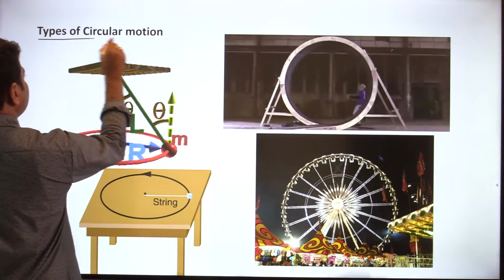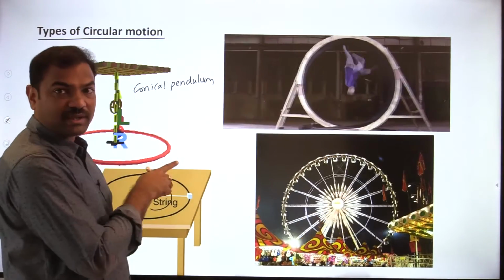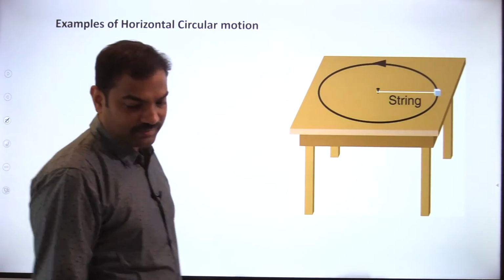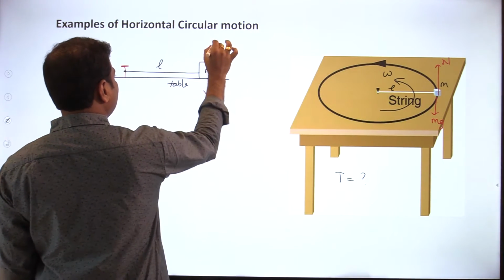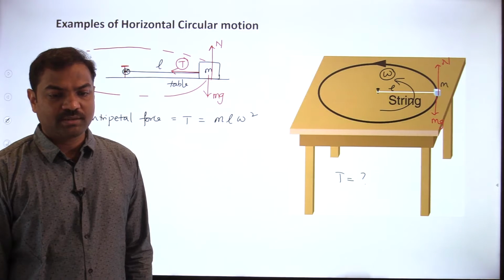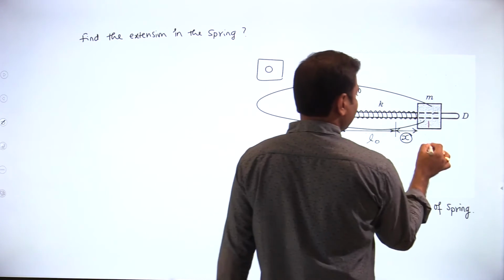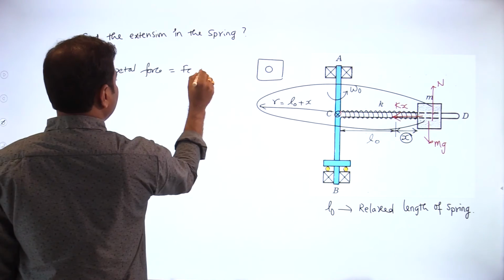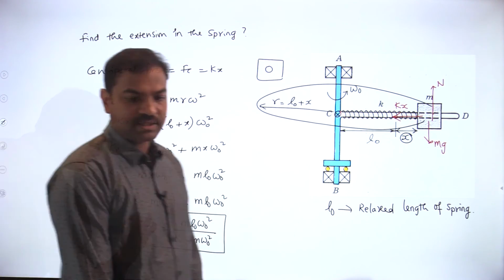HORIZONTAL CIRCULAR MOTION